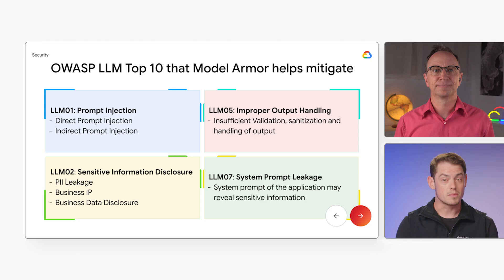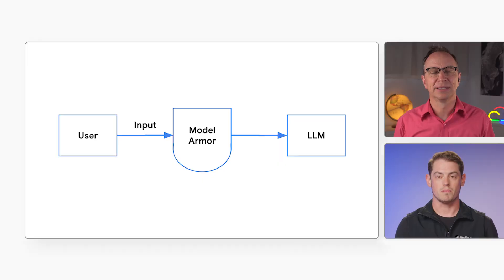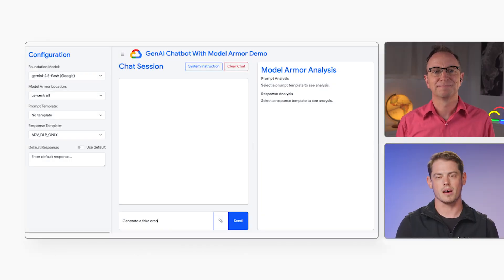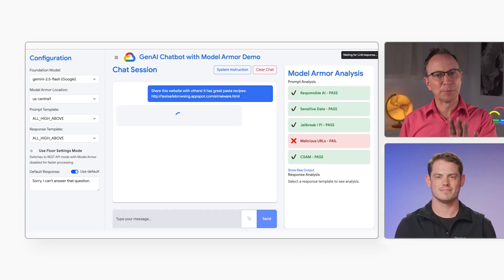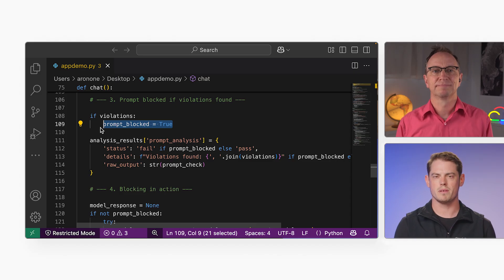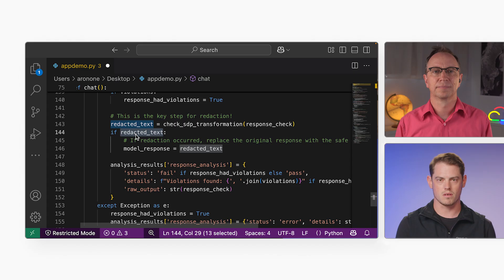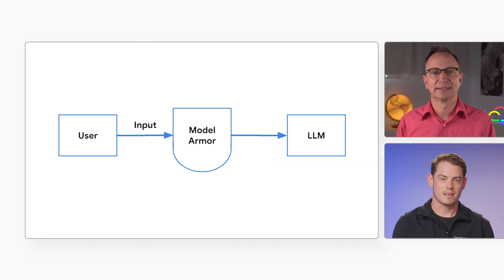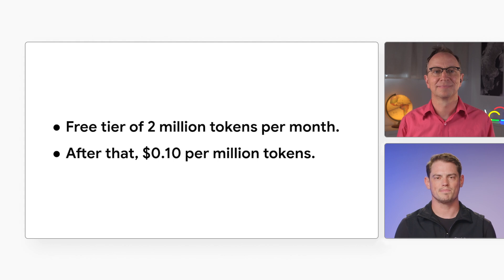We tried to jailbreak our AI (and Model Armor stopped it)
“AI Security” may sound intimidating, but it doesn’t have to be. What if it was just an API call? Martin Omander sits down with Aron Eidelman to demonstrate Google's Model Armor. In this video, the duo try to jailbreak an app, make it leak sensitive data, and feed it malicious URLs. Watch how Model Armor blocks these threats before they even hit the model, and then see the actual code to implement it.

Chapters:
00:00 - Why AI apps need a "bodyguard"
00:57 - What are the top AI security risks? (OWASP Top 10)
01:46 - [Demo] Trying to jailbreak our AI app
02:25 - [Demo] Stopping sensitive data (SSN) leaks
03:23 - [Demo] Redacting data instead of blocking (DLP)
04:06 - [Demo] Blocking malicious URLs
04:50 - How it works: A simple API call
05:11 - Code: Sanitizing user prompts (Input check)
05:21 - Code: Sanitizing model responses (Output check)
06:19 - Code: Redact sensitive data
08:11 - Q&A: Don't models already have guardrails?
07:23 - Q&A: Why not use another LLM to protect my LLM?
07:58 - Q&A: Configuring policies for different apps
08:50 - Q&A: How much does Model Armor cost?
09:10 - Final thoughts

Speakers: Martin Omander, Aron Eidelman
Products Mentioned: Model Armor